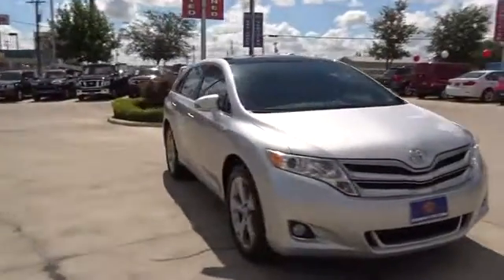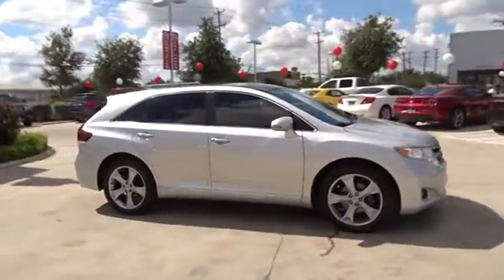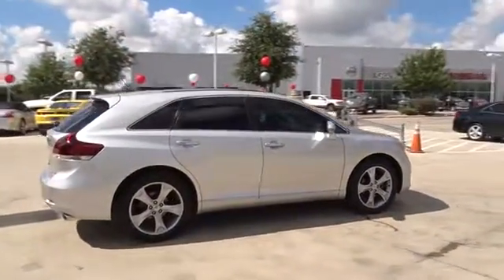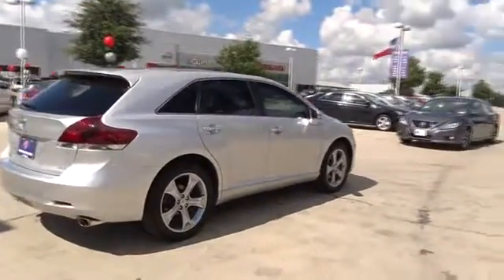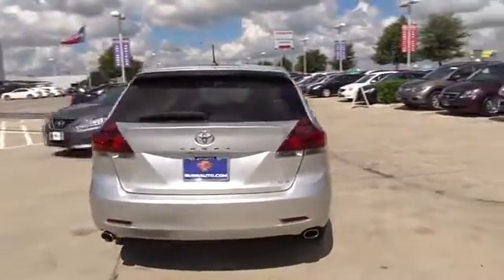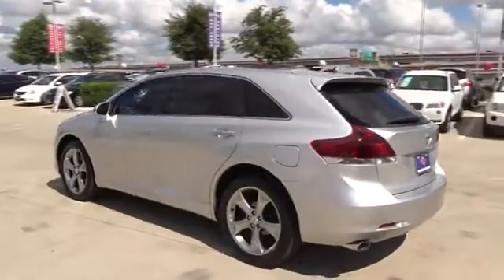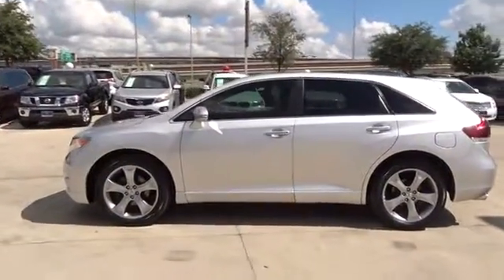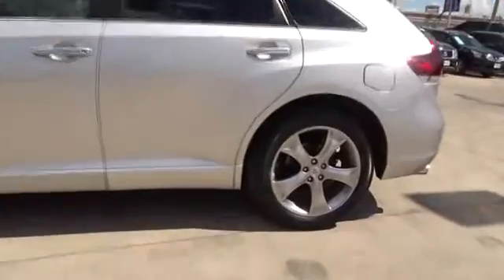2013 Toyota Venza San Antonio, Austin, Houston, New Braunfels, Helotes, TX N60915A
2013 Toyota Venza

Gunn Nissan
12838 San Predro

This 2013 Toyota Venza XLE is a beautiful SUV loaded with all of the options you want in your next ride! Clean Carfax - 1 Owner! 85 Point Quality Inspection Performed! Includes 3 Month/3,000 Mile Limited Warranty! Well Maintained! Equipped with Bluetooth, Back-Up Camera, Cruise Control, Front dual zone A/C, Fully automatic headlights, Navigation System, Panoramic Tilt & Slide Sun Roof & Power Moon Roof, Power driver seat, Power windows, Radio: Display Audio w/Nav/Entune/JBL, Remote keyless entry, Steering wheel mounted audio controls, and USB Input. San Antonio, Nissan, Bexar, 78209.Imagine yourself behind the wheel of this handsome-looking 2013 Toyota Venza. This superb one-owner Venza has been well taken care of, plus it has comfort and safety to spare. Gunn Nissan - Come experience for yourself why we have the best reputation in San Antonio!